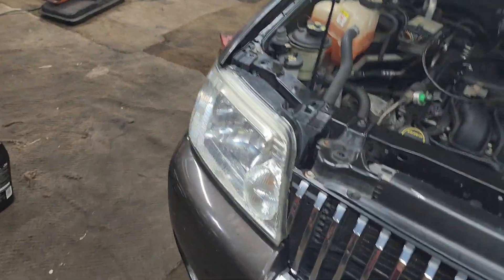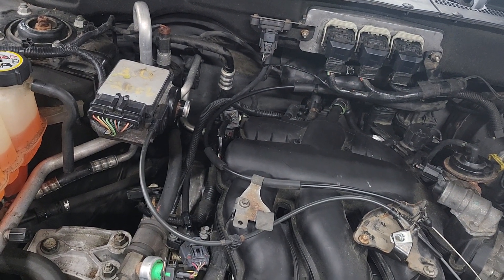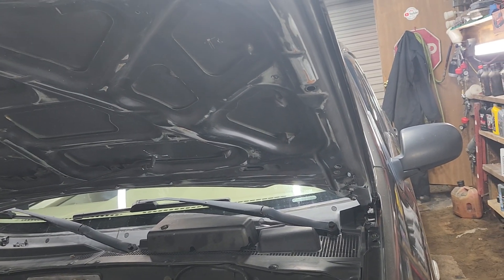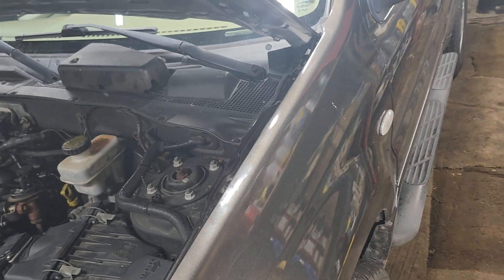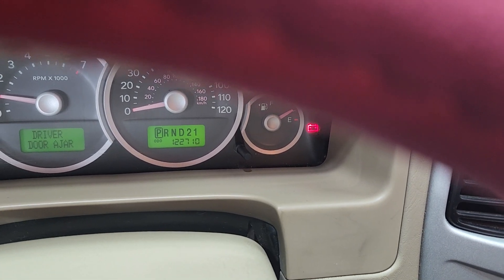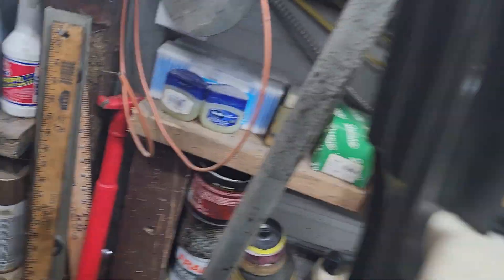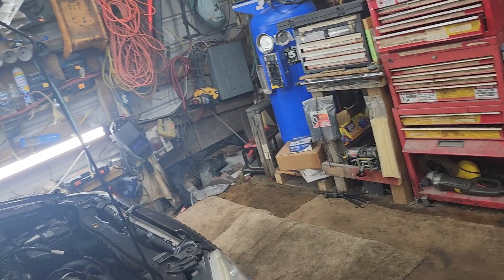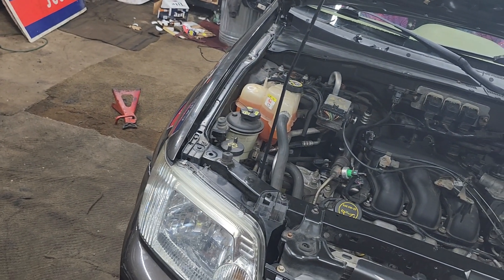easy way to fix charging problem on mariner